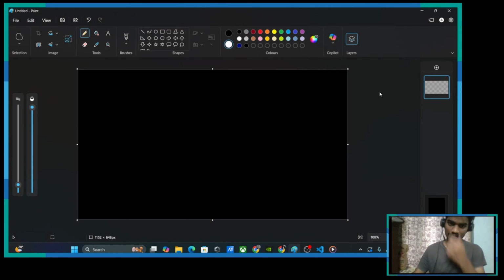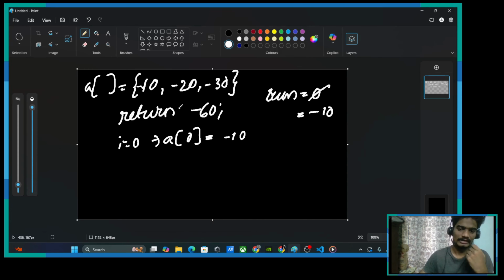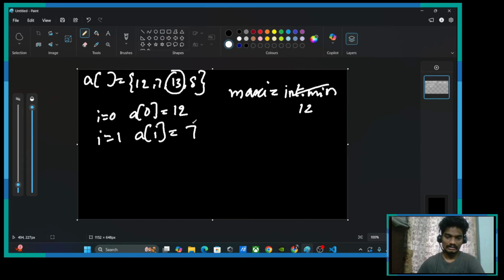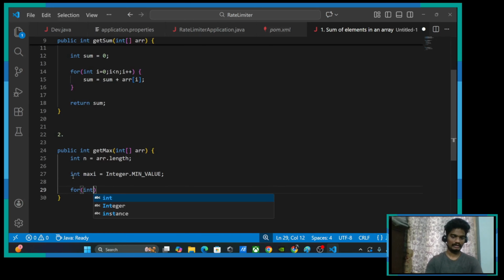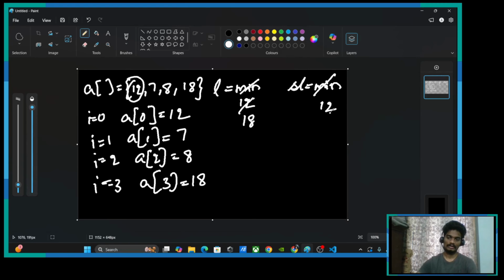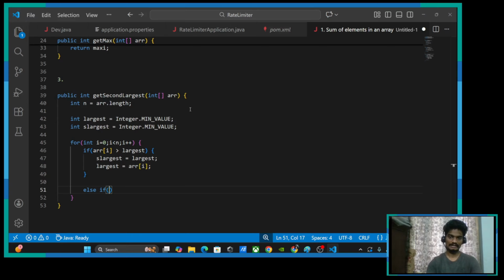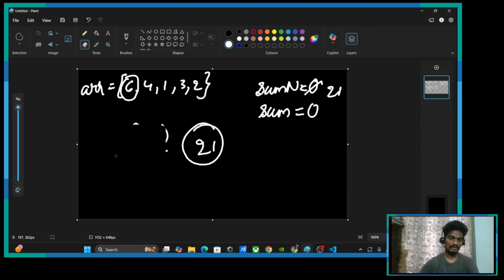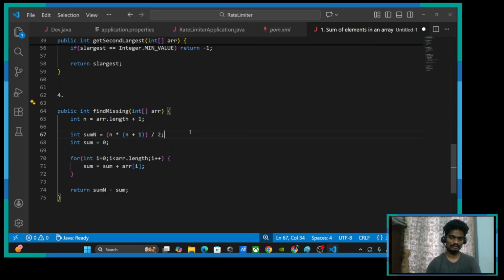Must Know Interview Questions in Arrays - Part 1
In this video, we dive into the basics of Arrays and solve 4 fundamental interview questions. Whether you are preparing for campus placements or learning Data Structures and Algorithms (DSA) from scratch, these problems are essential to build your logic.

We will cover the logic, the approach, and write the code for each problem step-by-step.

🚀 Problems Covered in this Video:

Sum of Elements: How to traverse an array and calculate the total.

Largest Element: Finding the maximum value in a dataset.

Second Largest Element: A very popular interview question (finding the runner-up without sorting).

Missing Element: How to find a missing number in a continuous sequence.

👨‍💻 Code & Logic: I have implemented these solutions using Java but the logic applies to any programming language.